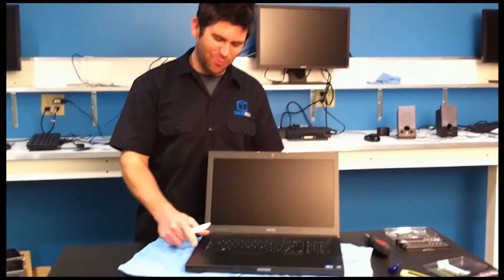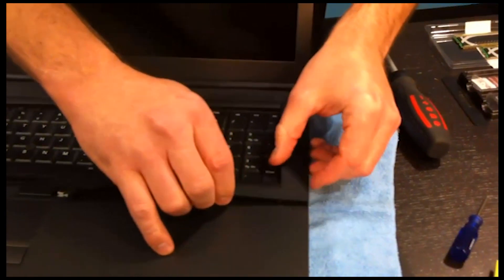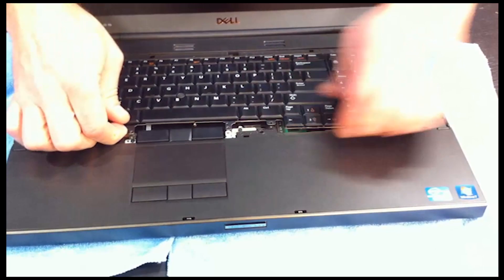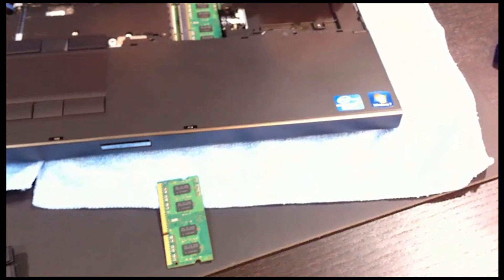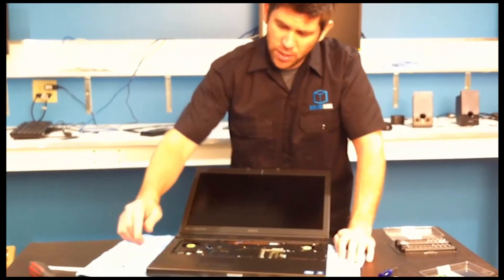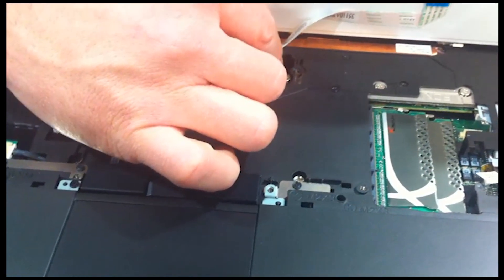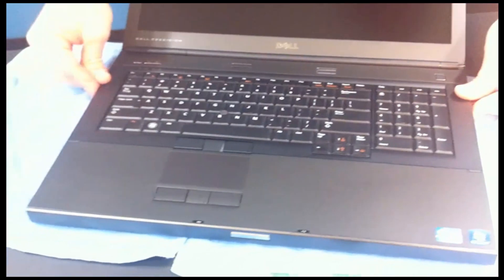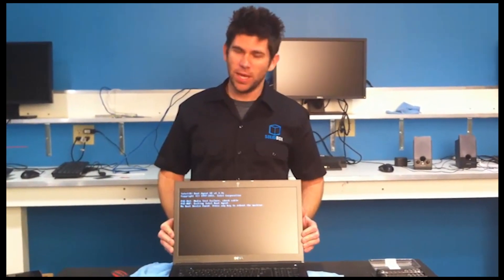SolidBox How To: Upgrade and Install Hard Drive and RAM in a Dell M6600, Part 3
Chris breaks down every step required to upgrade your primary and secondary Hard Drive and RAM on the Dell Precision M6600 in another great "How To" from SolidBox.